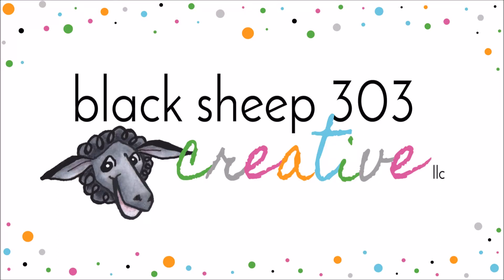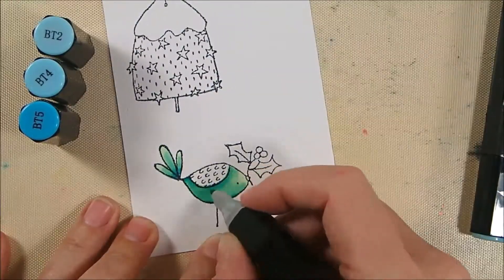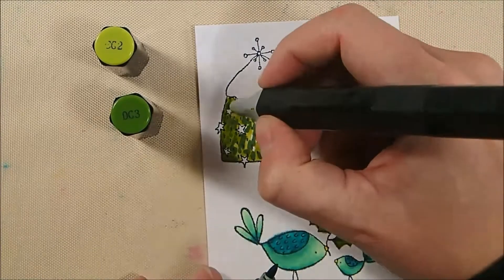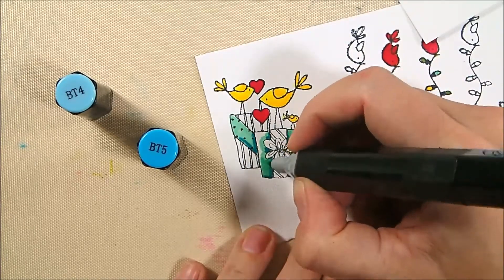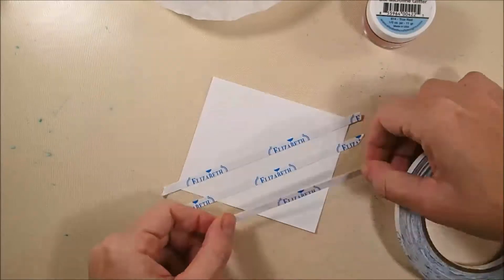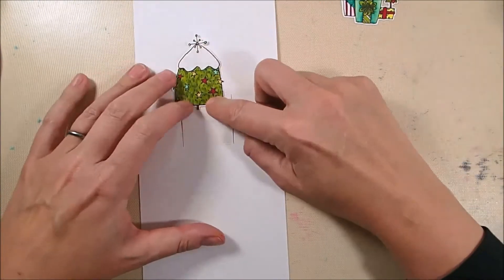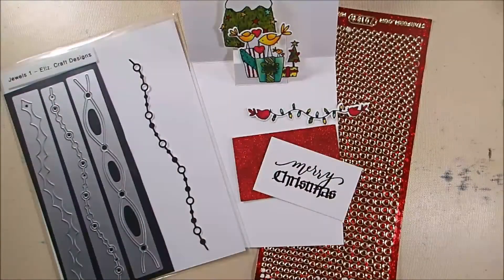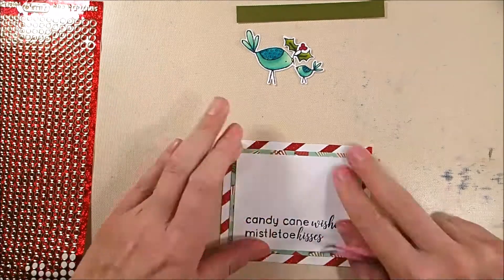Christmas Birds Pop-Up Card for the Elizabeth Craft Designs Designers' Challenge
I combined several stamp sets, dies and other fun products to create a bird-themed holiday pop-up card for the Elizabeth Craft Designs Designers' Challenge. The video is a bit long because of the coloring and complexity of construction, but I hope you will follow along.

• All 12 Spectrum Noir Pen Sets
[ Amazon US ]

[ Amazon US ]

• Copic Marker, Copic Multi Liner Black 0.05
[ Amazon US ]